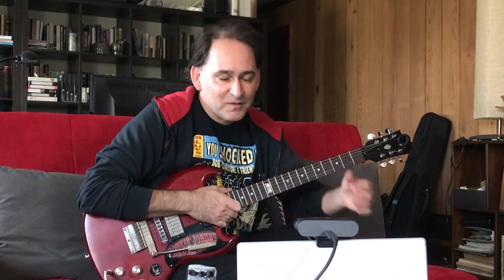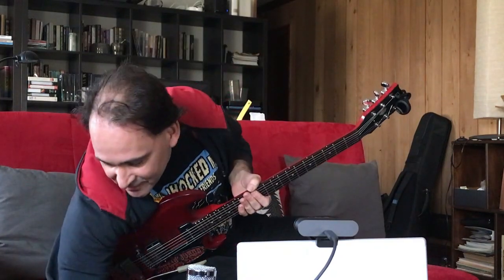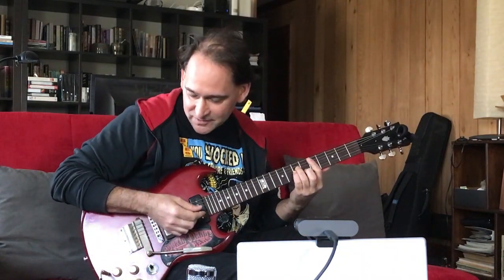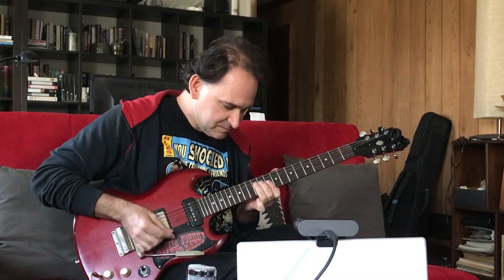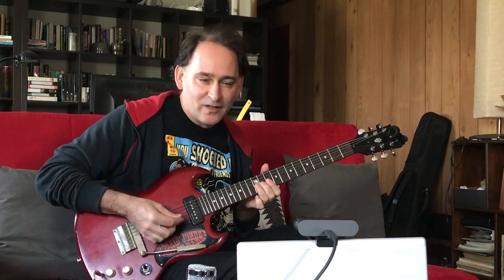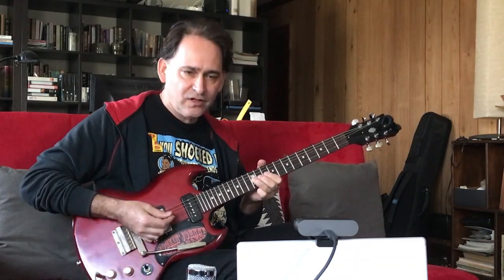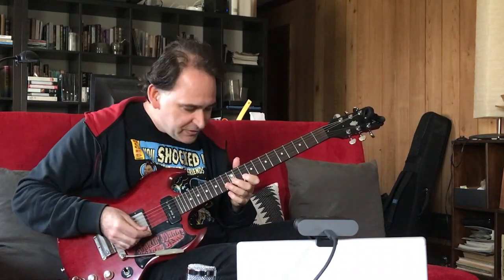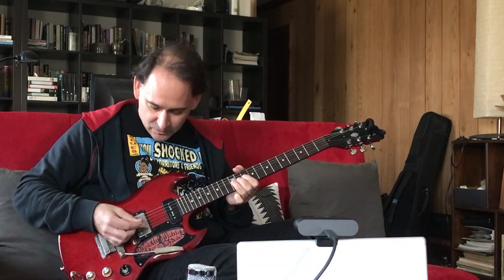Blue and Lonesome Little Walter Luther Tucker Guitar Lesson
I got a lot of great requests from my Patreon subscribers and here's the first:  Blue and Lonesome by Little Walter with the amazing team of Luther Tucker and Freddie Robinson on guitar.   Tucker's fluttering but fierce tremelo picking has been a challenge for guitarists for a long time-- good luck and I'll help you as best as I can with some right hand tips.   I concentrate especially on the intro and a lot of what happens in the rest of the song is in a nutshell in the intro.  Interestingly, they took a 'shortcut' intro of 8 bars-- I love those type of arrangements.  (The Stone's version adopted this shortcut during the harmonica solo--  thankfully imho because I like the song and the vibe of the "Blue and Lonesome" record in general EXCEPT I find the harp to be woefully lacking.)

* Check for my international show schedule and recordings.  I'd love it if you come to a show or pick up a CD or LP.  It's always great to meet and chat with fellow blues guitar fans on the road.  You can find my CDs and LPs on Spotify or other streaming platforms, online stores like Amazon/iTunes, etc.
or join the email list